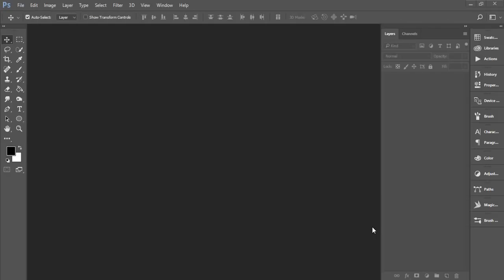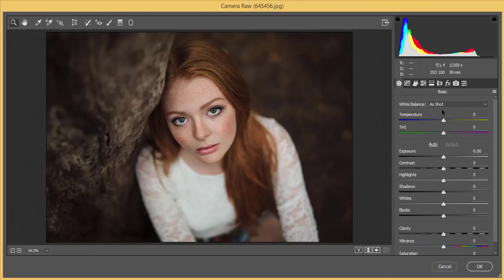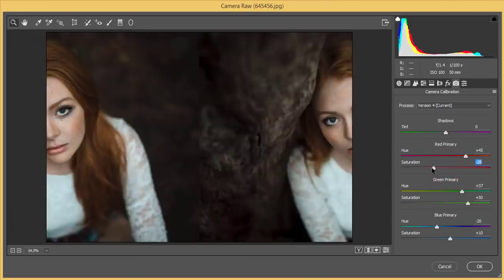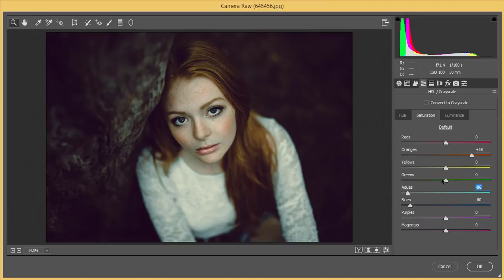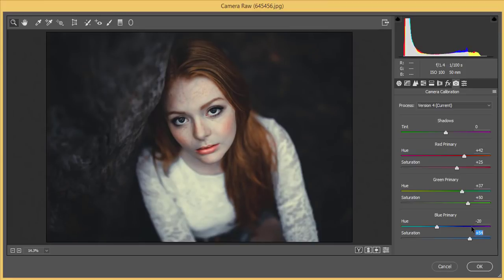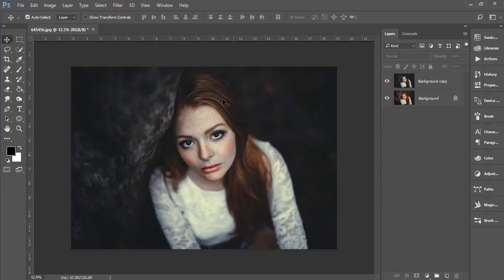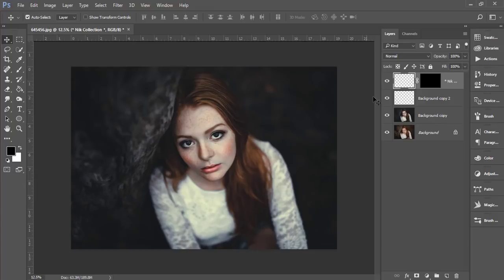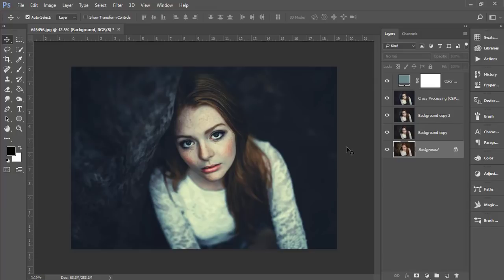Dark Tone in Photoshop cc Tutorial | Free Preset Download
Hi Everyone i am gonna show you a new thing today. Dark_Tone in Photoshop cc Tutorial | Free_Preset Download

ADOBE ADOBE LIGHTROOM BEGINNER EDITING BEGINNER PHOTOGRAPHY BOKEH CANDID POSES CANDID POSING CANDID POSING GUIDE COUPLE SESSION EDITING ENGAGEMENT POSING FASHION PHOTOGRAPHY HOW TO EDIT IN LIGHTROOM WITHOUT PRESETS HOW TO MAKE MONEY AS A PHOTOGRAPHER HOW TO SELL MY PICTURES HOW TO START A PHOTOGRAPHY BUSINESS INSTALL FONTS LIGHTROOM LIGHTROOM BASICS LIGHTROOM CC LIGHTROOM COLOR GRADING LIGHTROOM EDITING LIGHTROOM HIDDEN FEATURES LIGHTROOM TUTORIAL LIGHTROOM TUTORIAL FOR BEGINNERS LIGHTROOM TUTORIAL NO PRESETS LIGHTROOM WEDDING EDITING LIGHTROOM WORKFLOW PHOTOGRAPHY BUSINESS PHOTOGRAPHY BUSINESS ADVICE PHOTOGRAPHY BUSINESS MARKETING PHOTOGRAPHY BUSINESS TIPS PHOTOGRAPHY MARKETING PHOTOGRAPHY TIPS PHOTOSHOP TUTORIAL PORTRAIT PHOTOGRAPHY POSING TECHNIQUES POSING TUTORIAL SHOW ME YOUR YOU TUTORIAL UNPOSED PHOTO GUIDE WEDDING PHOTOGRAPHER TIPS WEDDING POSES WEDDING POSING WEDDING POSING GUIDE